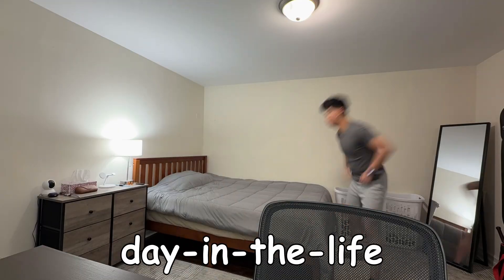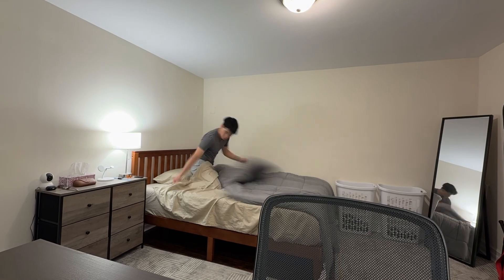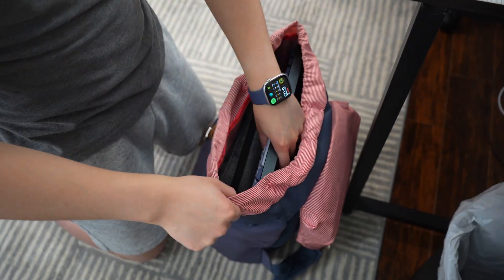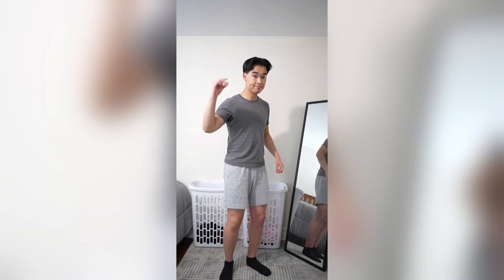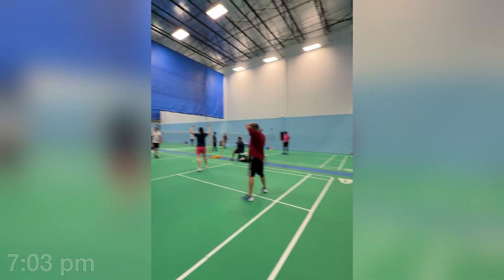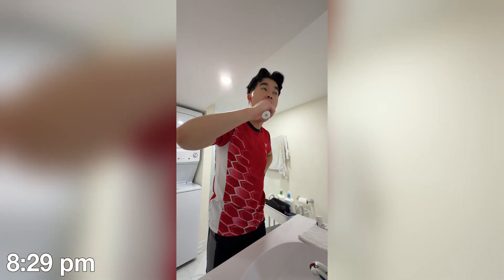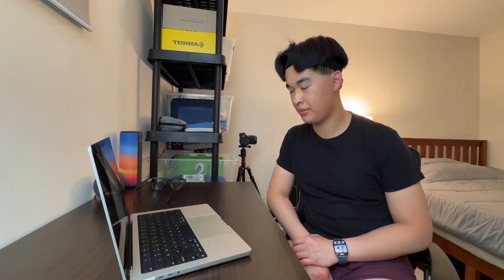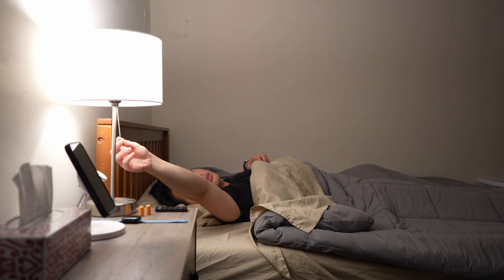A Day in the Life of an OPG Projects Design Engineering Intern!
Come join me in a day-in-the-life of a Projects Design Engineering Intern at Ontario Power Generation (OPG)!

→MUSIC 🎶
OKAY by 13ounce